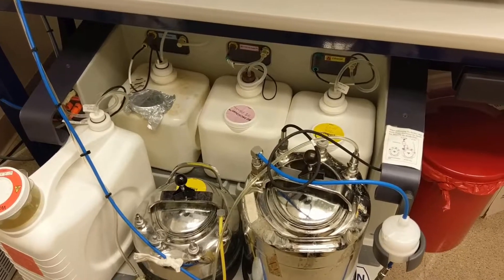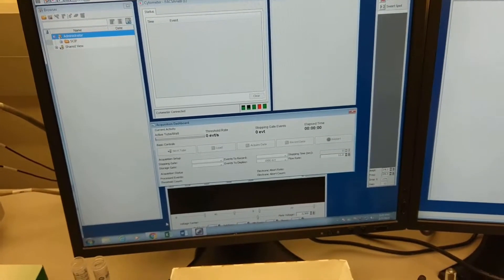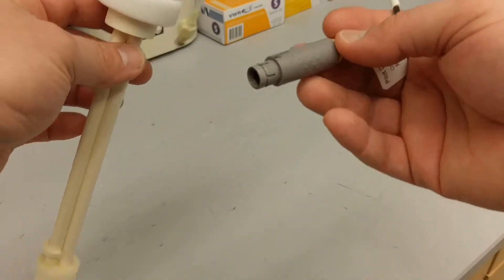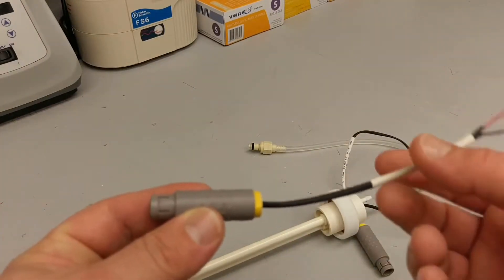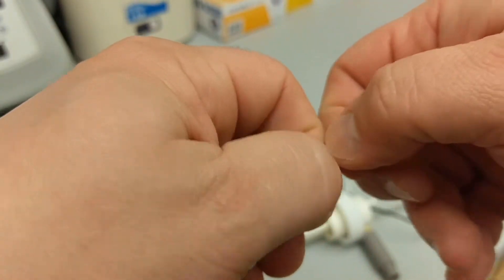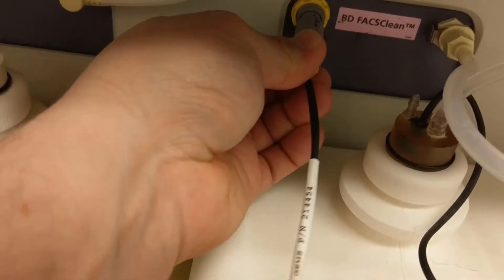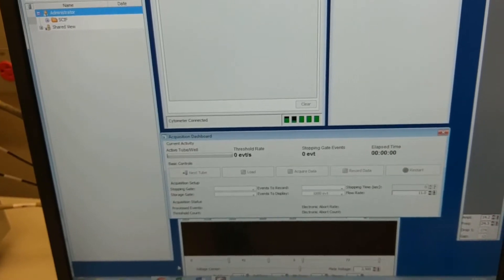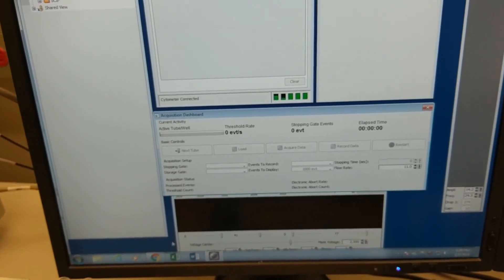FACS Aria Fluidic Sensor Bypass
This video describes how to bypass a FACS Aria fluidic sensor that is malfunctioning. This is critical because certain functions will not work if the instrument reads that tanks are empty. These parts are expensive to replace, and not particularly useful or necessary in my opinion.